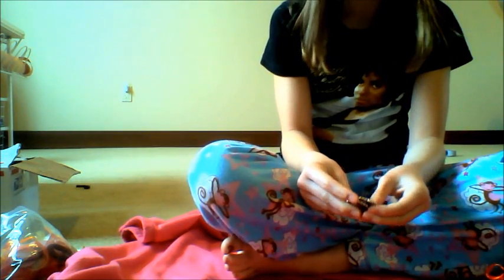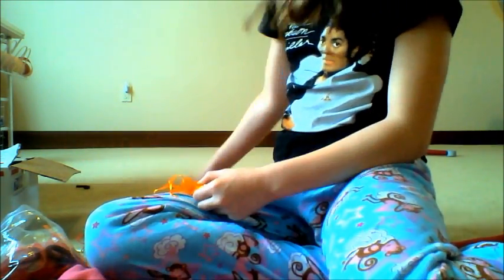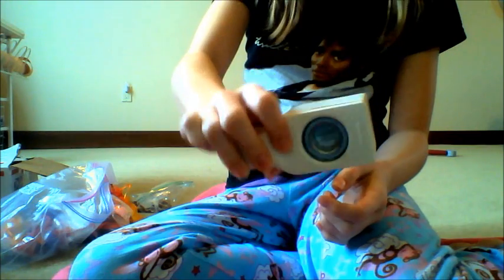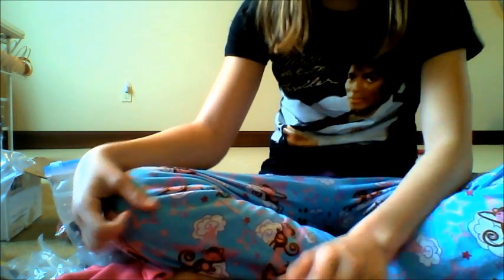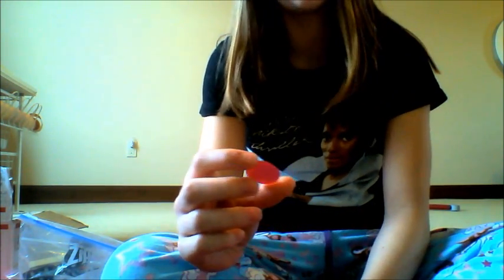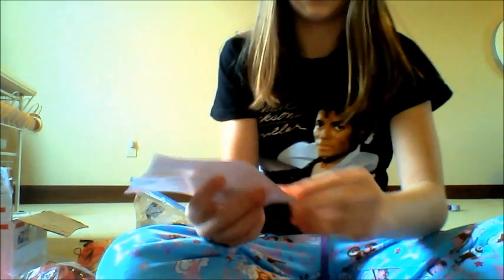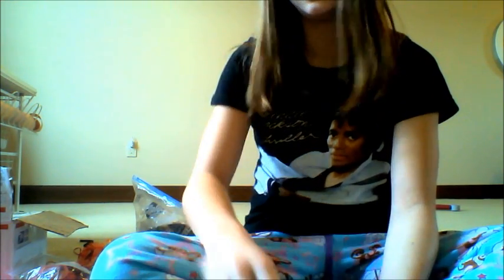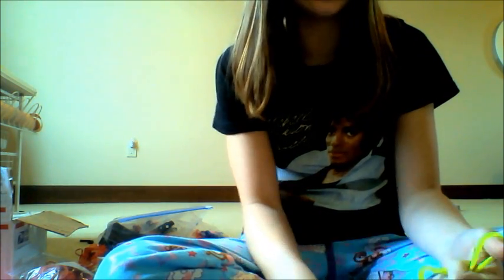How to Make a Bottle Cap Necklace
In this video I will teach you step by step how to make a bottle cap Necklace!

Supplies you will need:

magnets-walmart
bottle caps- etsy.com (flattened kind) or from your parents beer!
paper or picture to put in your bottle cap- magazines, scrap paper, etc.
epoxy stickers or epoxy- etsy.com or local craft store
nylon choker with washer or ball chain necklace- etsy.com